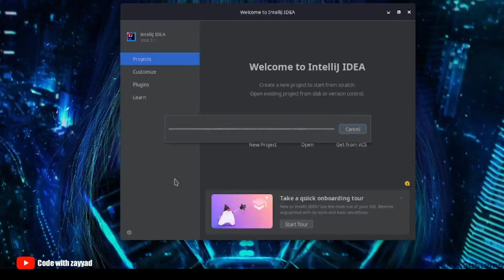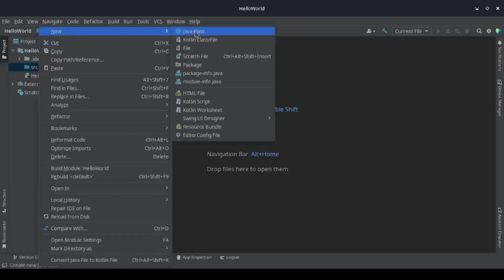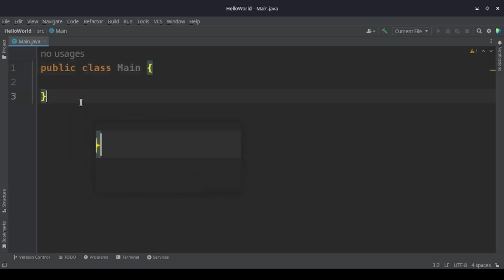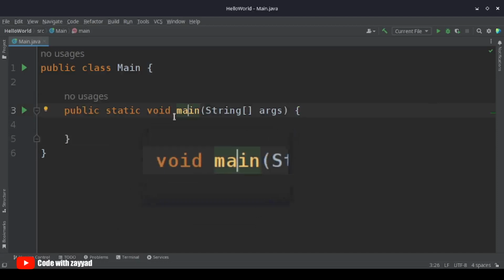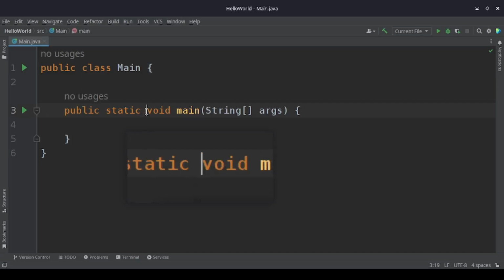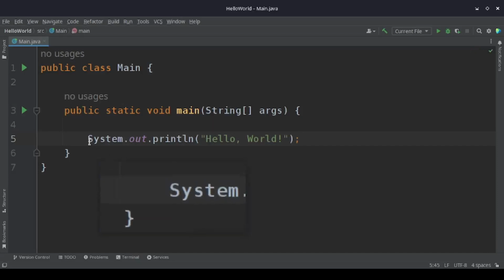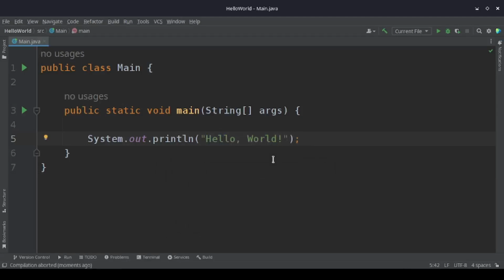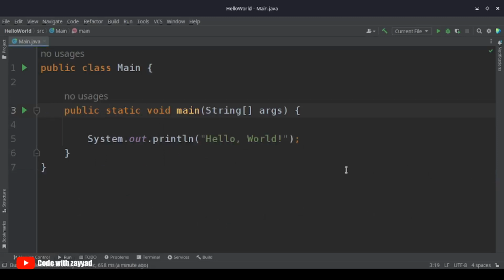01 Java Hello World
Welcome back, in this section we'll be writing our very first program in Java